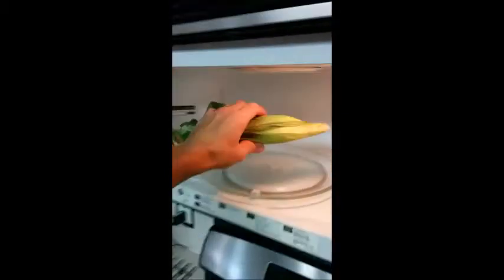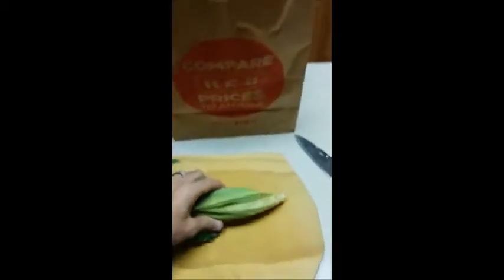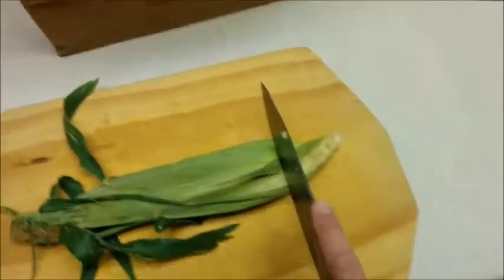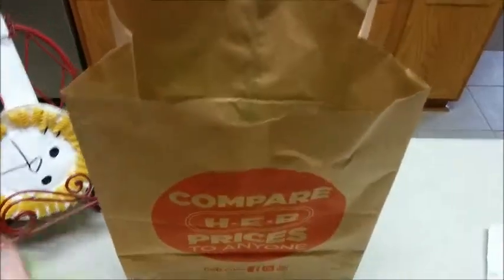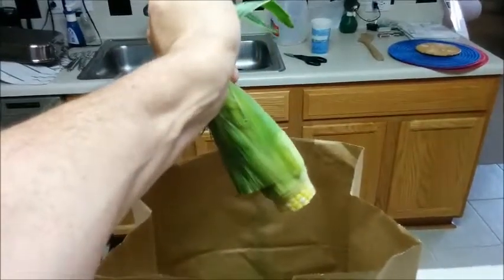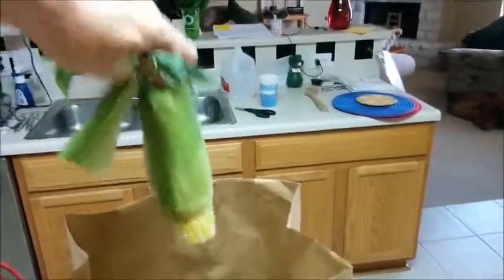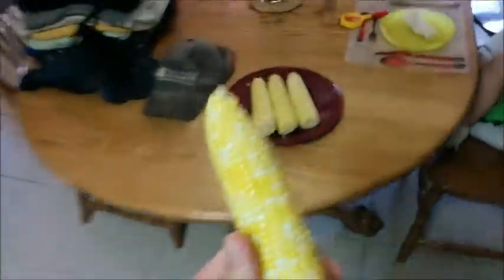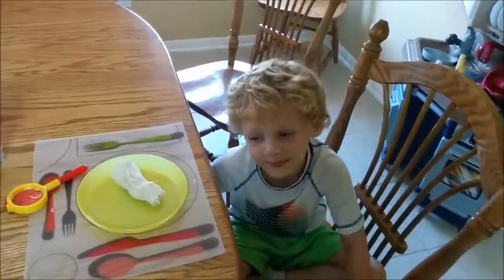Microwave Corn on the Cob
I demonstrait how cooking corn on the cob can be easy and fun when you use the microwave!